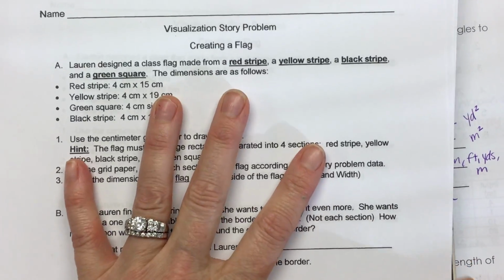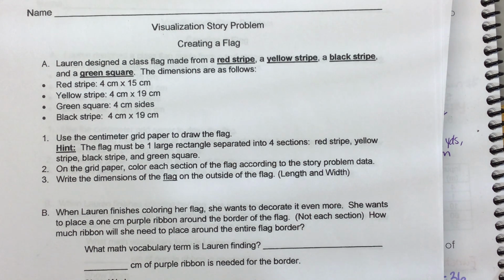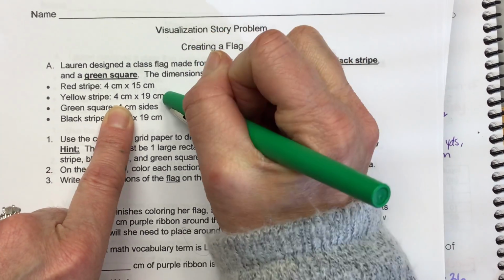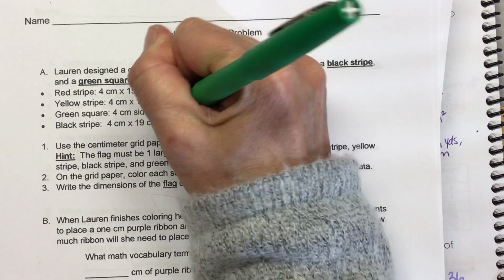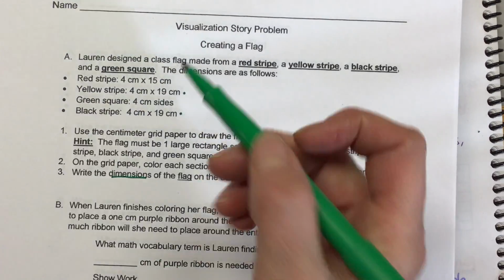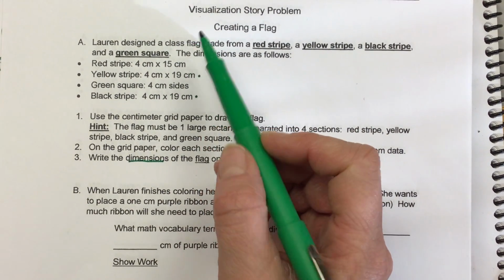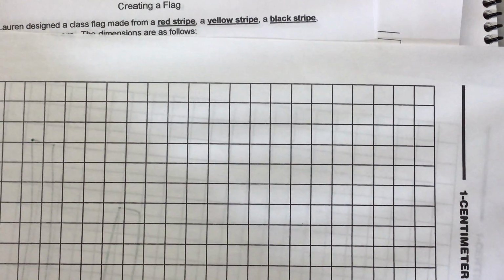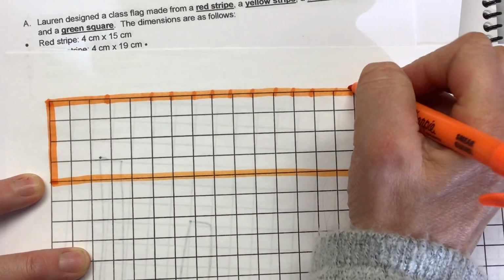Visualization Story Problem Block 1